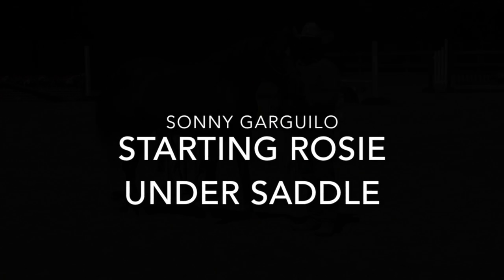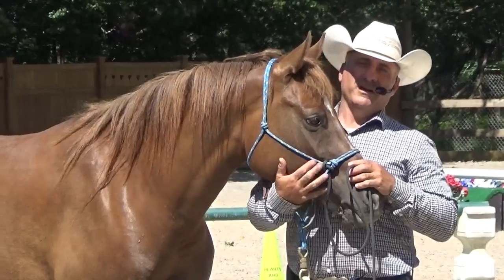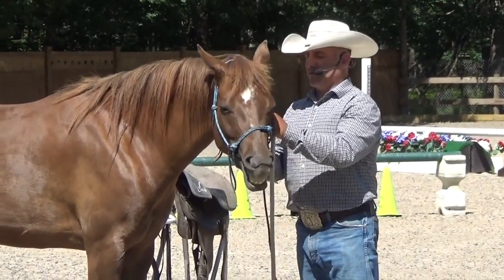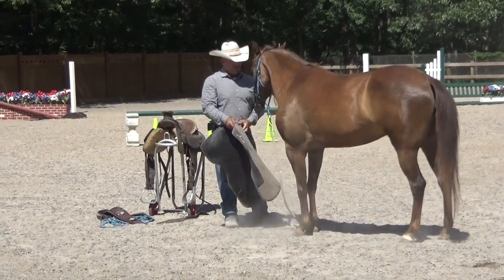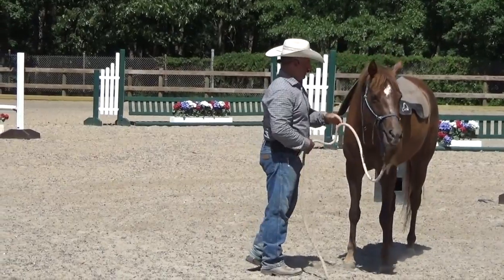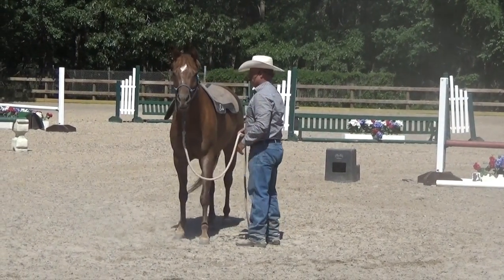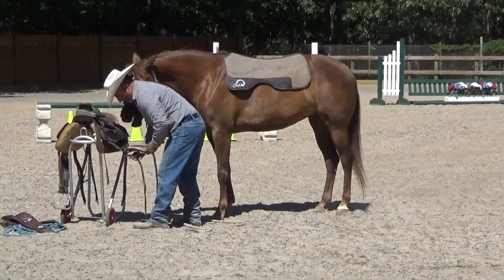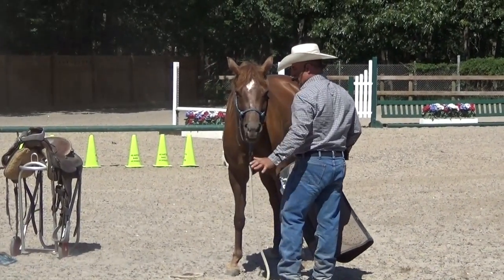Natural Horseman Sonny Garguilo and Rosie PART 1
In this video Sonny Garguilo shows his gentle methods of starting a horse under saddle.
Sonny is known throughout the country for his patience and ability to understand and communicate with horses.